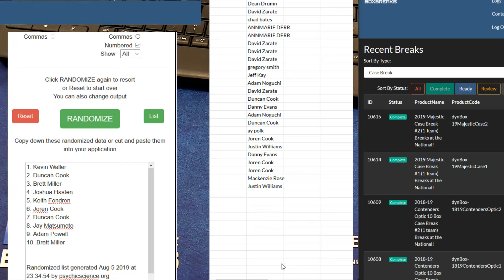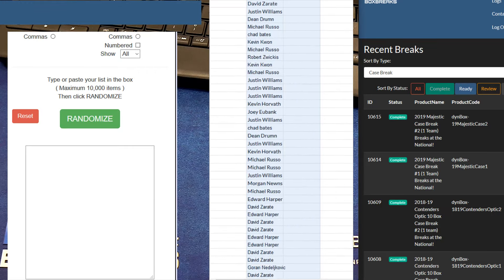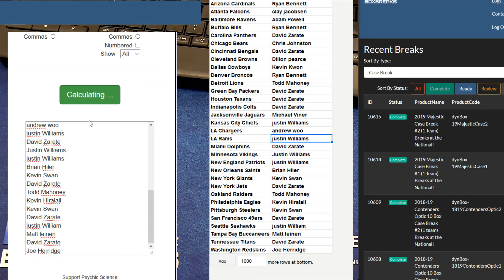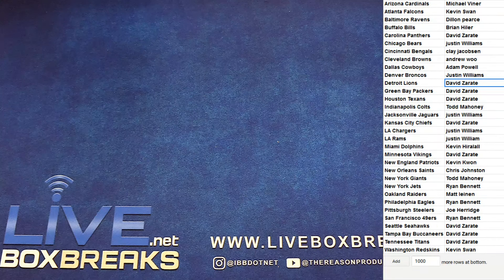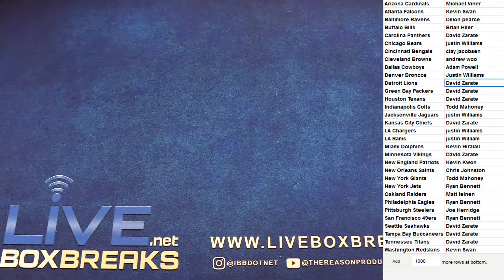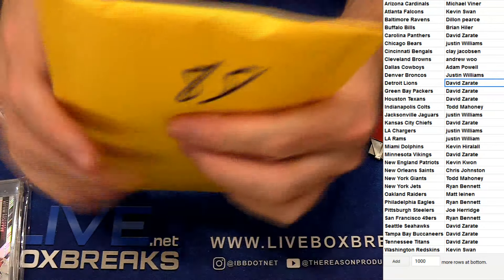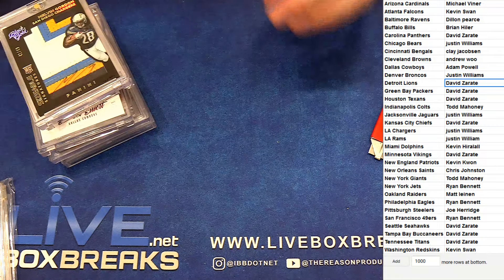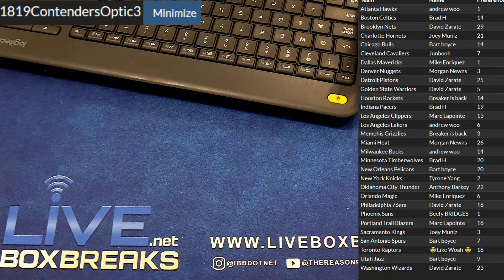End of the month Free Skunk Break LBB